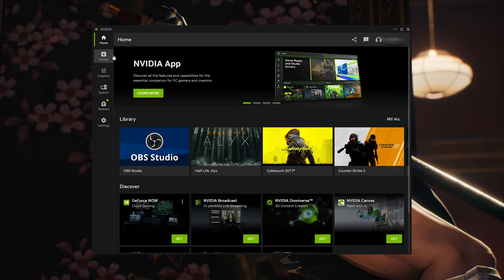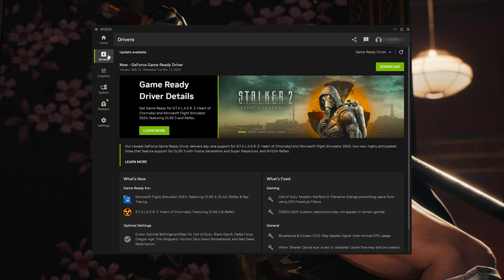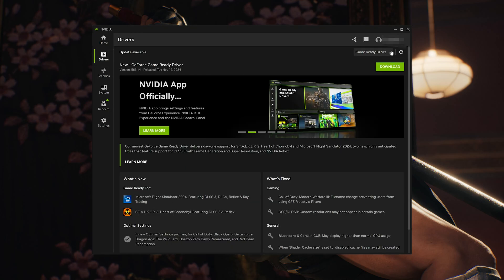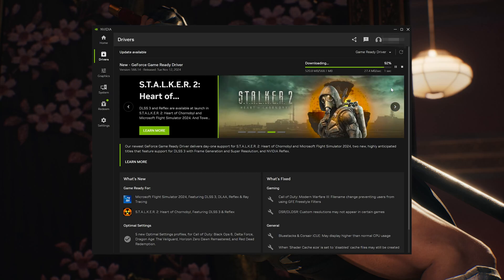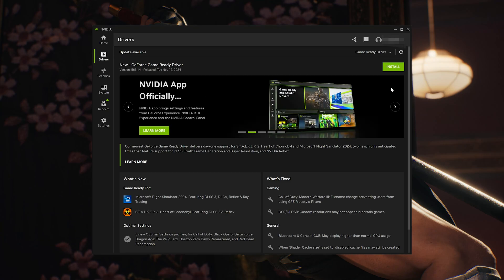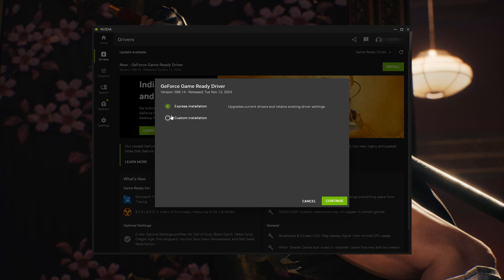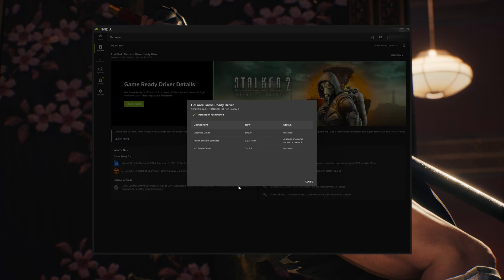FIX Ninja Gaiden Black 2 LowLevelFatalError/Fatal Error On PC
The errors "Low Level Fatal Error" and "Fatal Error" in Ninja Gaiden Black 2 usually occur when there is a significant problem with the game's interaction with hardware, software, or drivers. These errors often happen in games built with modern engines like Unreal Engine and can be related to various causes such as compatibility issues, graphics driver problems, or corrupted game files. Here are the common solutions for this errors."

CHAPTERS
00:00 Intro
00:26 Solution 1
01:35 Solution 2
02:15 Solution 3
02:38 Solution 4
05:44 Outro